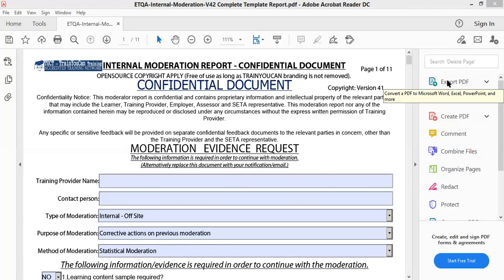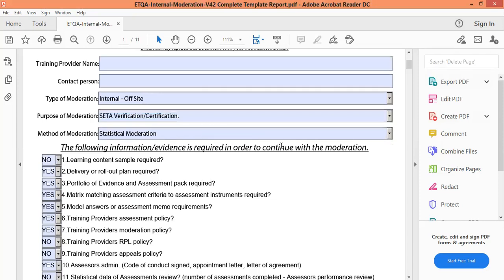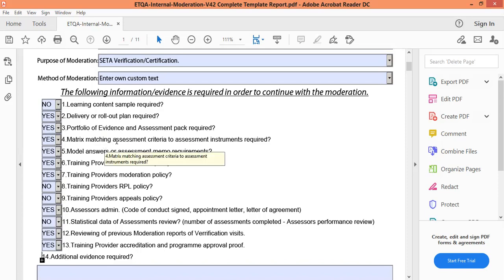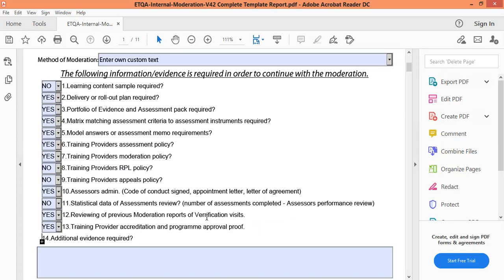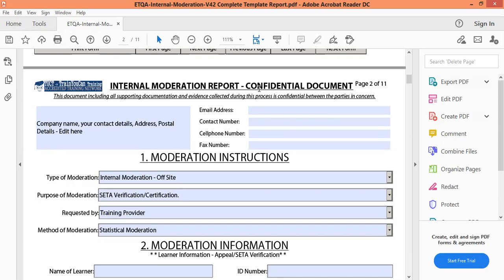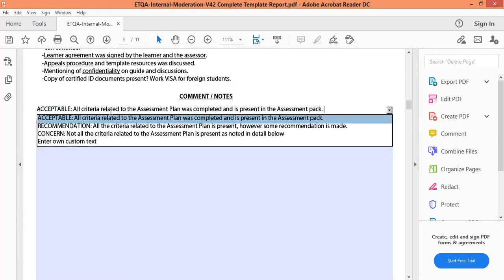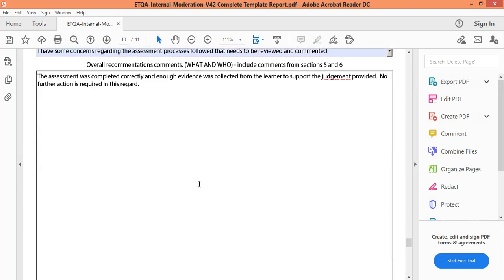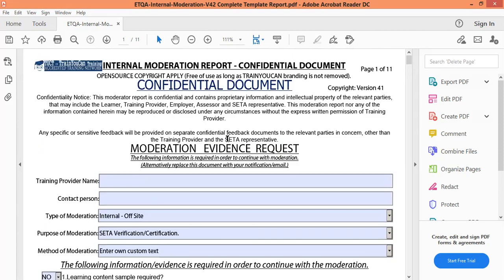TrainYouCan Internal Moderation Report Explained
Quick BLOG video to explain the TrainYouCan Internal Moderation Report that is freely available on our Dropbox folder for use.

TrainYouCan PTY (LTD)